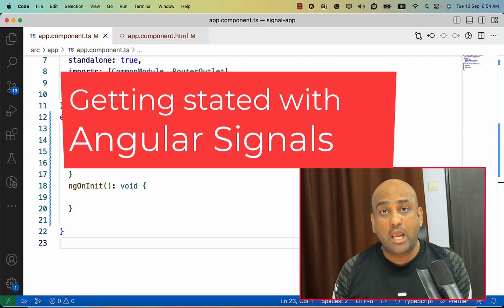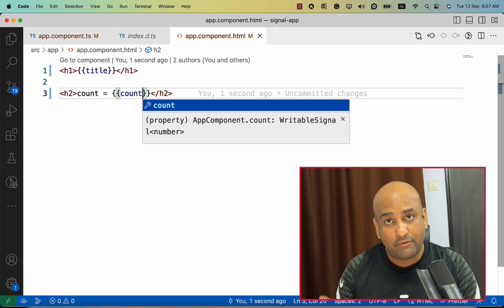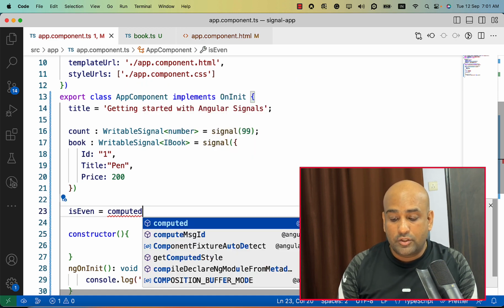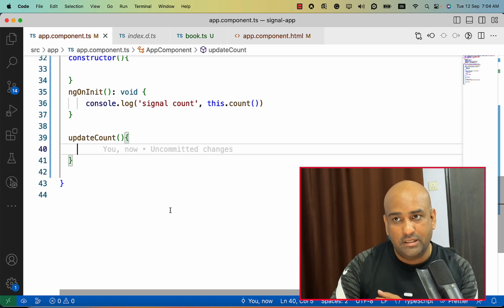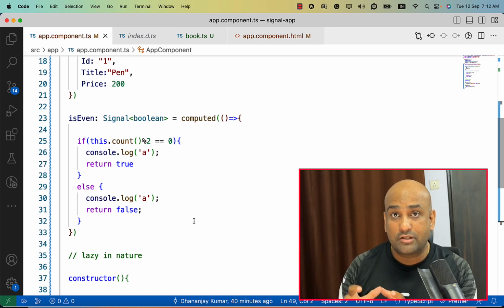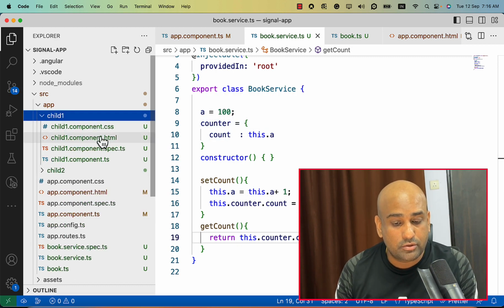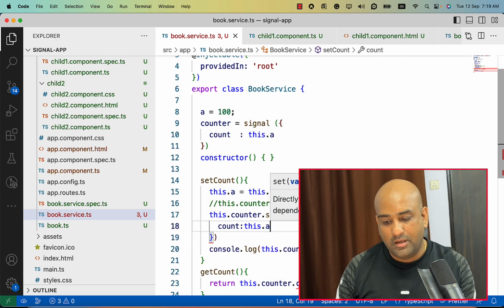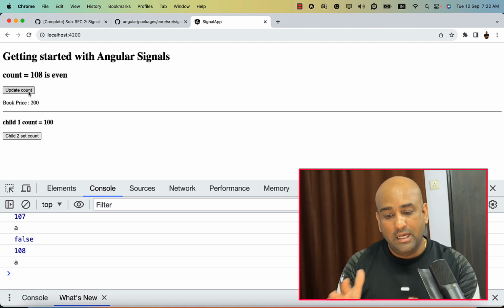Getting started with Angular Signals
This video explains the basic concepts of Angular Signals. In the video , you will learn

signals
computed signals
sharing data using signals
effect

All topics are covered in the basic level.